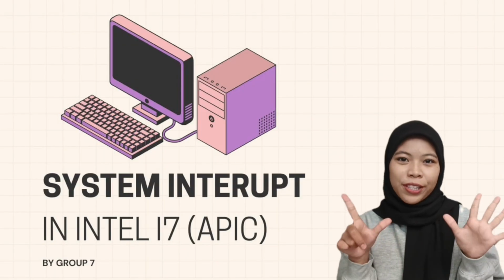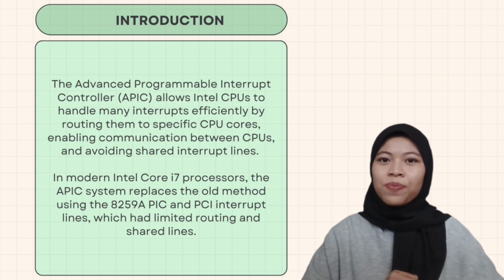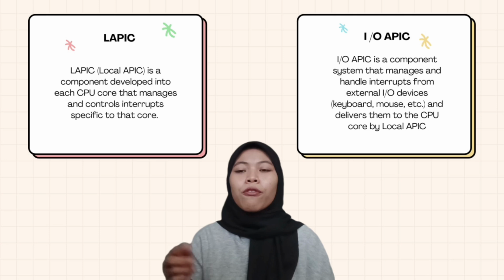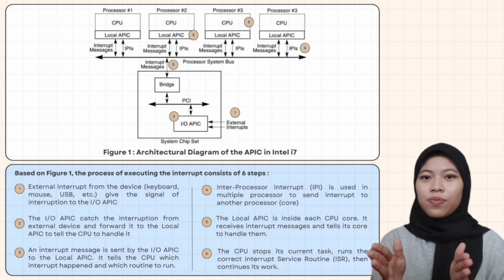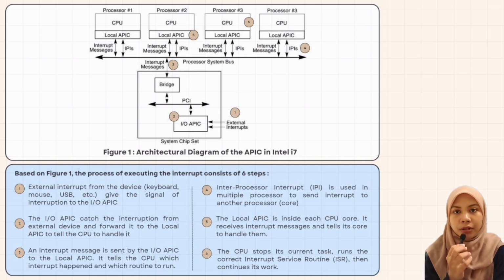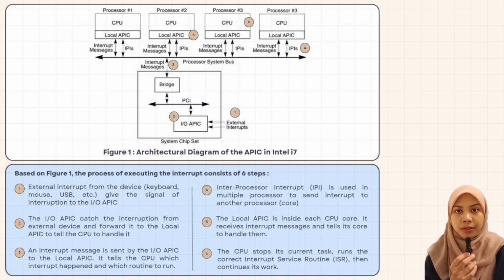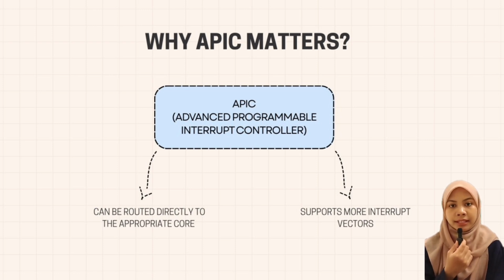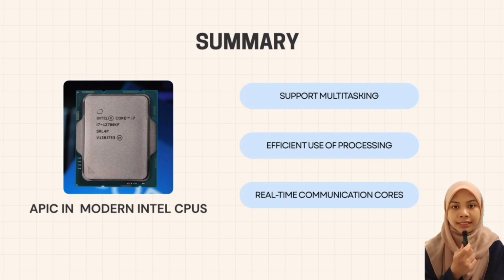SYSTEM INTERRUPT IN INTEL i7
Computer Organization and Architecture (CSC429)

Nur Anisa Syahirah Binti Azmi (CS2301A) - 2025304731
Iman Sofea Binti Ikmal Hisham (CS2301A) - 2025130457